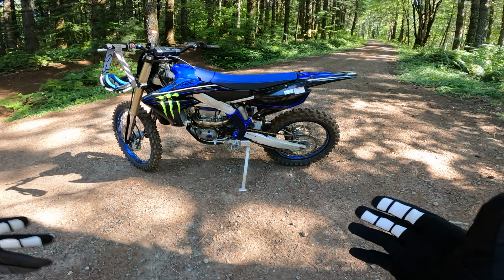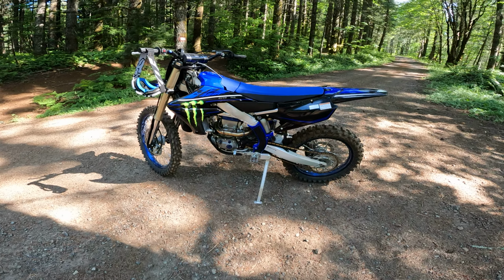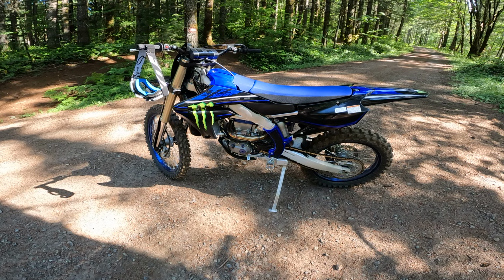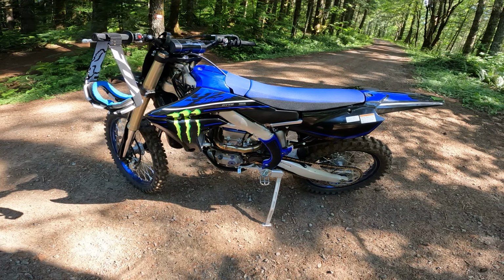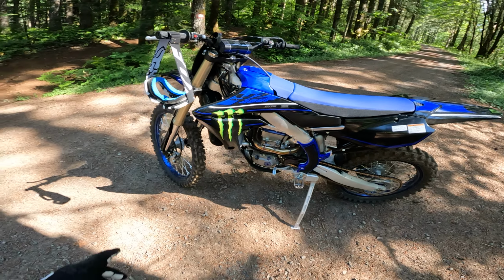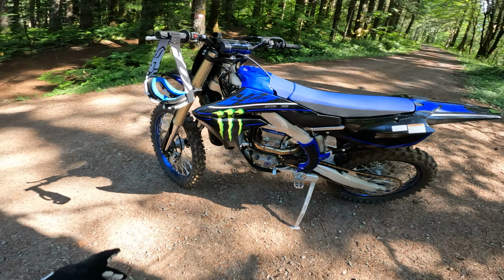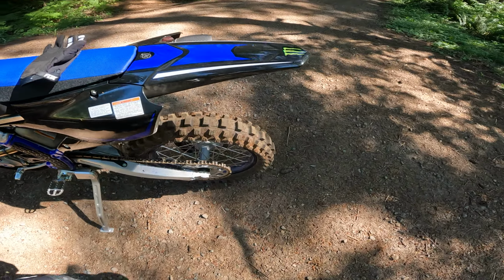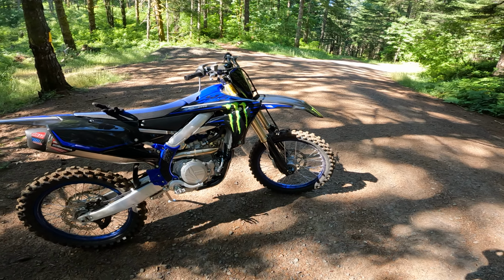2022 YZ450F first impressions, and upgrades that I've added. Is it any good for the woods?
Here are a few things that I've added to my YZ450F for riding in the woods.